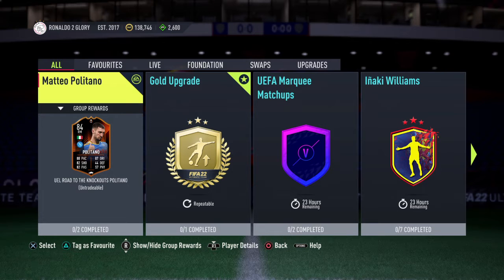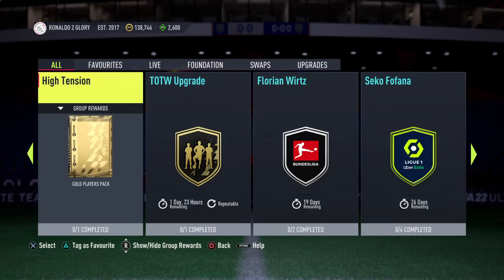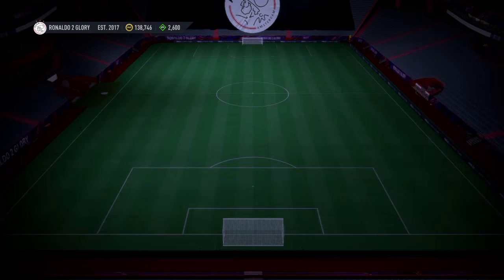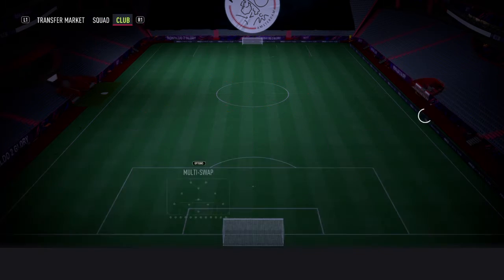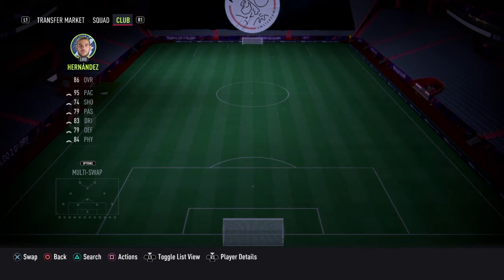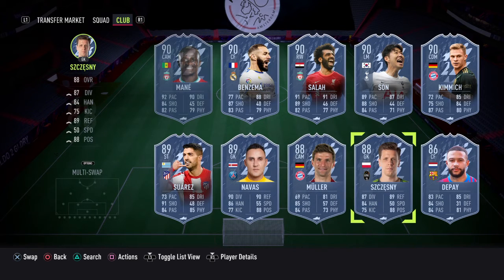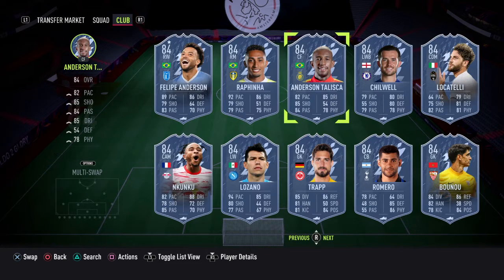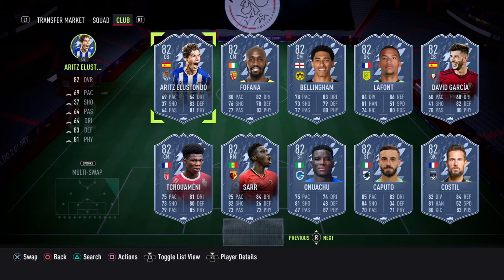Team of the week upgrade PACK is here !!!!!! Repeatable!!!!!!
TEAM of the week upgrade PACK is here!